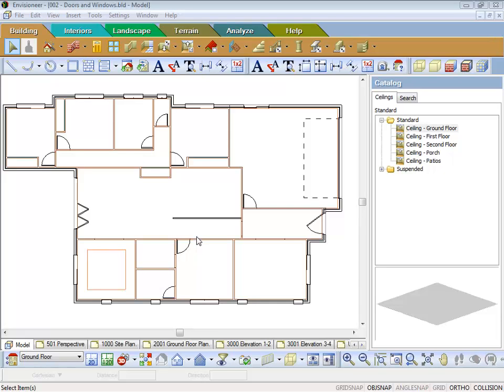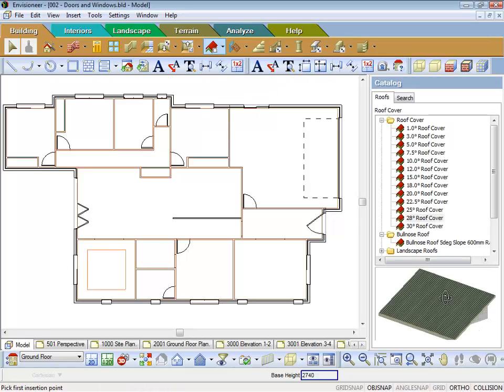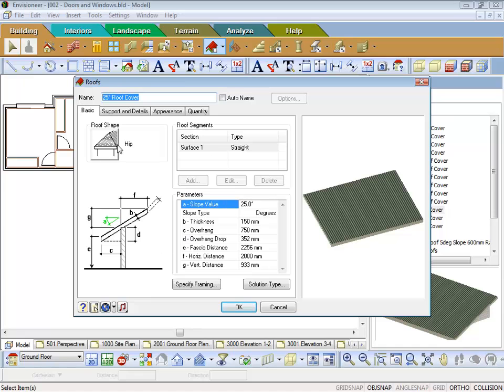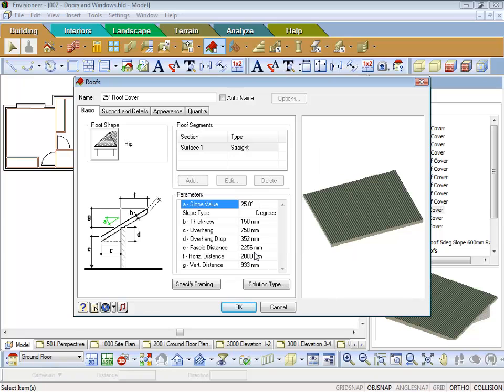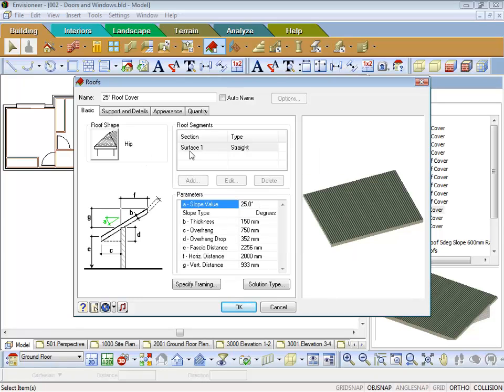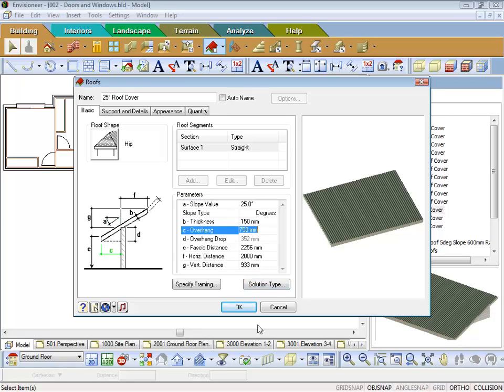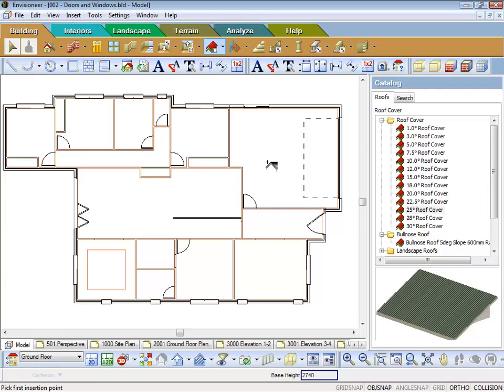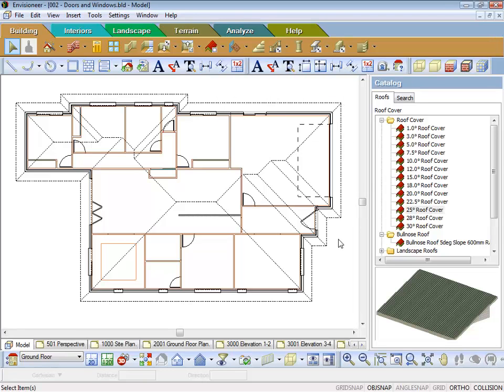Roof by Perimeter